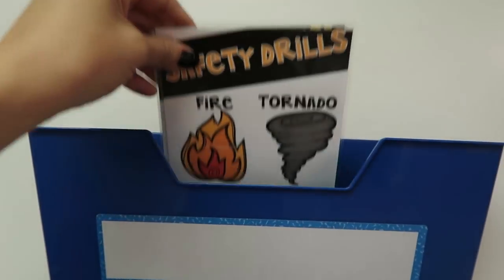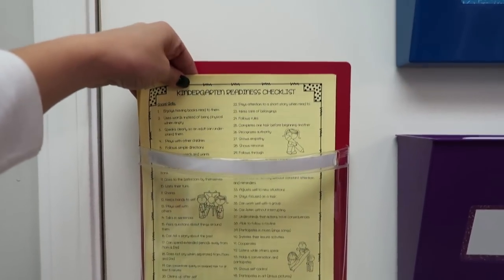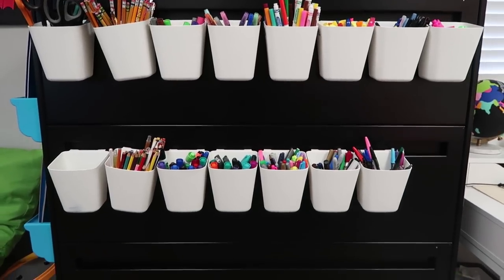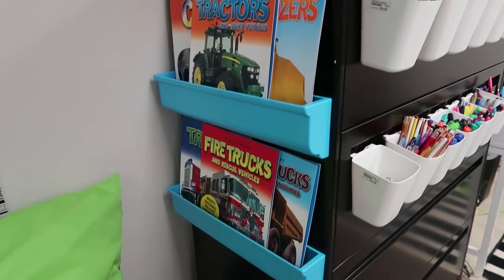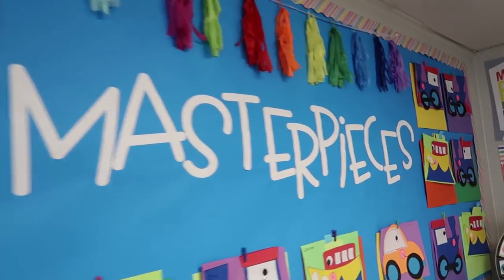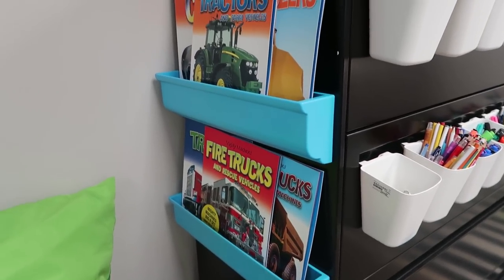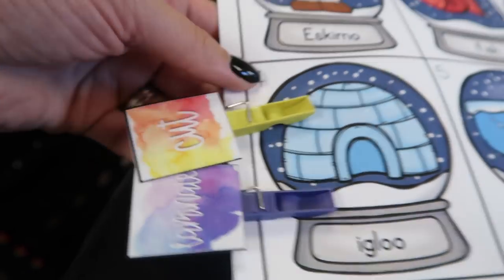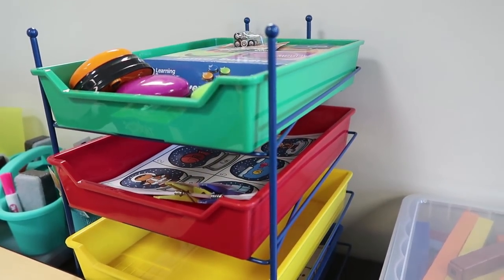Classroom Organization with Lakeshore Learning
Let's get organized! This is my FIRST video in my NEW space and I'm so excited to share with you three ways that I've organized my classroom using Lakeshore's products!

The contest is open to teachers across the nation, and the Grand Prize is a $15,000 Classroom, fully furnished with premium selections from Lakeshore’s new Flex-Space furniture line. and submit an essay describing their teaching style and how a new Lakeshore Flex-Space Classroom would make a difference for their students.

1. Lakeshore Learning creates award-winning, high-quality educational products that inspire
kids to learn through play.
2. All of Lakeshore Learning’s products are created by former teachers with education in mind.
3. Lakeshore Learning has 60 stores nationwide, find your closest store